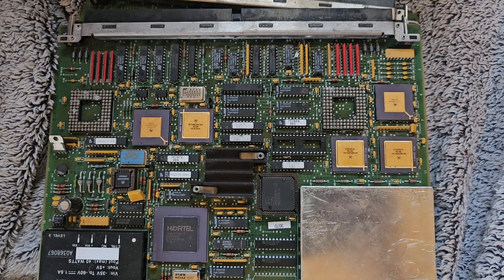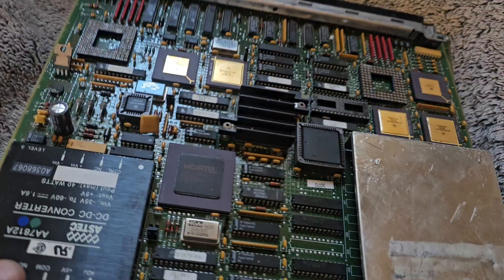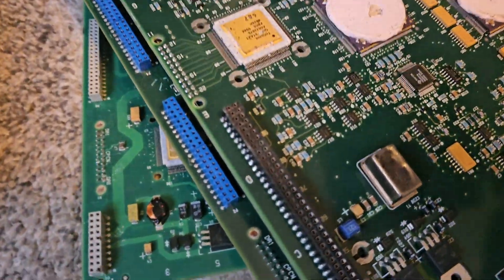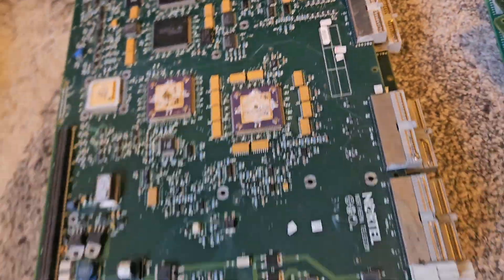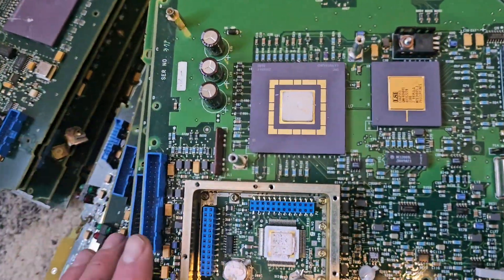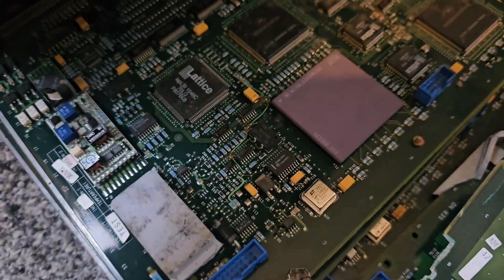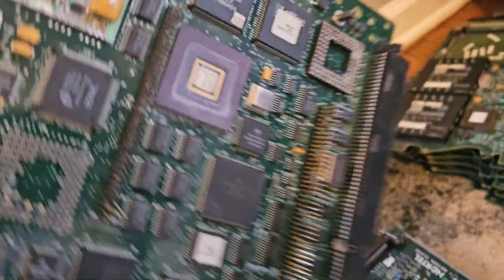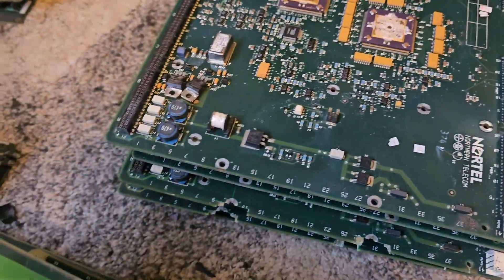Depopulating High-Grade Nortel Telecom Boards: Extracting High-Quality Ceramic Chips Heat Gun Method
Embark on an enlightening exploration into the realm of telecom board depopulation in my latest video adventure. Join me as I meticulously dissect high-grade Nortel telecommunications boards, revealing the intricate network of high-quality ceramic chips within. With the gentle precision of a craftsman and the ingenuity of a modern-day alchemist, I employ the heat gun method to carefully extract these prized components, each holding untold potential for reuse or resale in the ever-evolving landscape of technology. Delve into the art and science of sustainable resource utilization as we uncover the hidden treasures embedded within these sophisticated electronic systems. Through this captivating journey, discover not only the secrets of telecom board depopulation but also the transformative power of innovation and resourcefulness in our digital age. Don't miss out on this mesmerizing odyssey of technology recycling and the boundless possibilities it presents for a greener, more sustainable future.